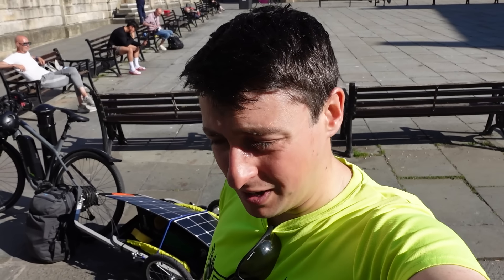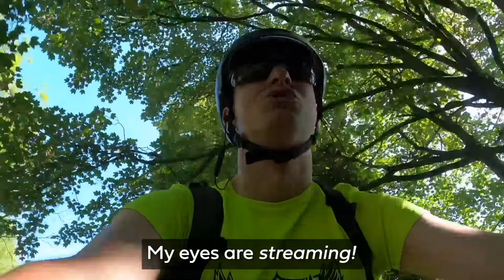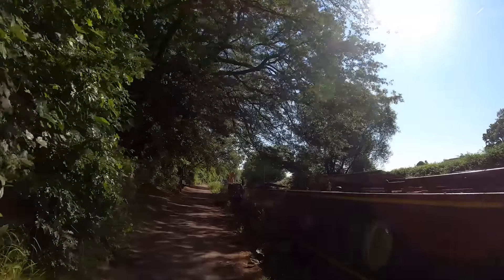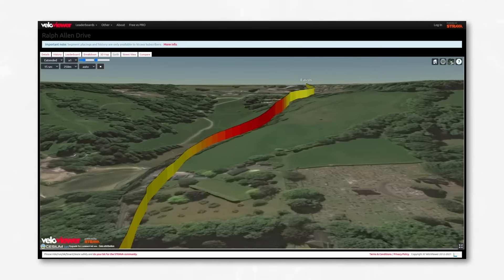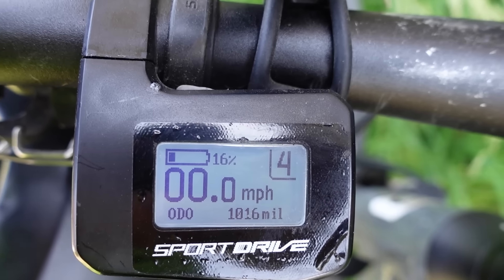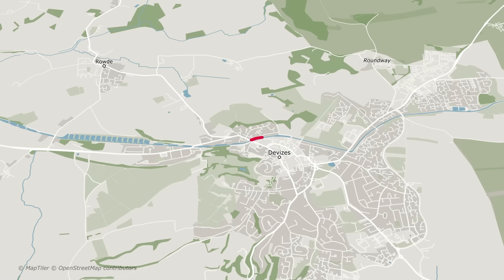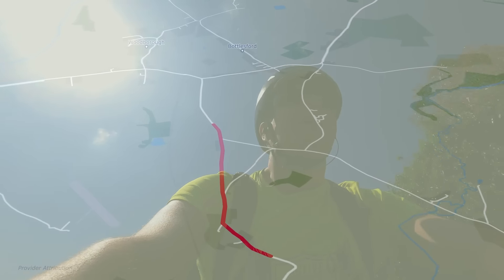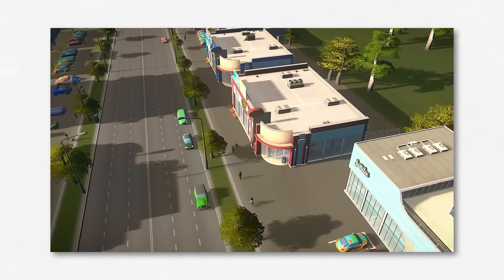How far can I go on my solar powered bike?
I try to cycle to 200km to London using my Ridgeback electric bike, towing a solar panel behind me to charge the battery. Along the way things don't exactly go as planned, and I learn some lessons about low carbon transport.

Equipment used:
- Mobisun panel 100W / 18V
- Mobisun Pro | Portable solar generator, 70,000 mAh
- Ridgeback Arcus 1

II

II

How far can you go on an electric bike? I attach a solar panel to my e-bike and find out! I try to cycle from Bath to London and learn lessons about the scientific method, how to run an experiment, assumptions, and come to a realisation about low carbon transport.